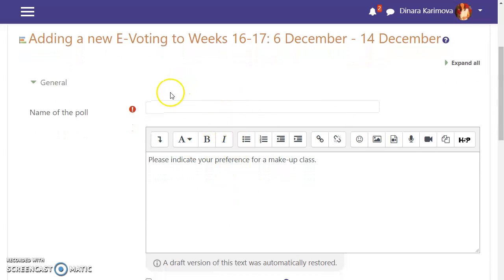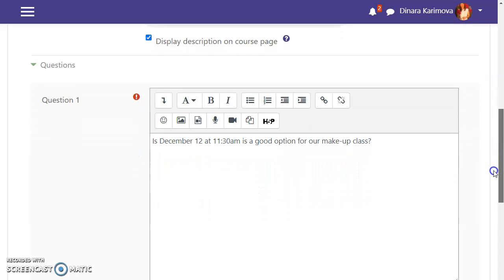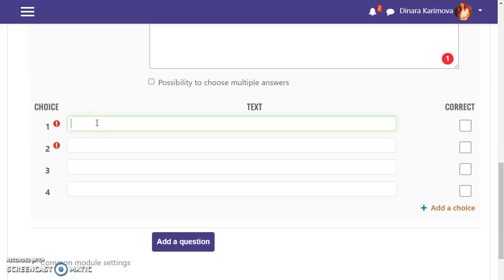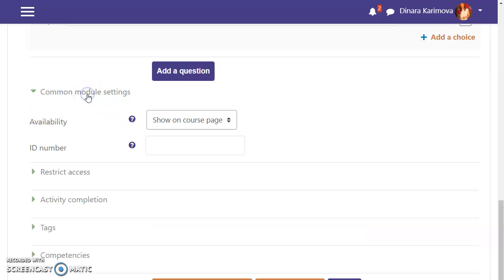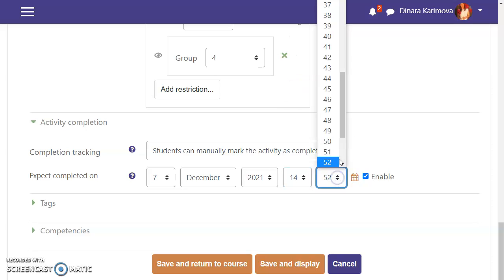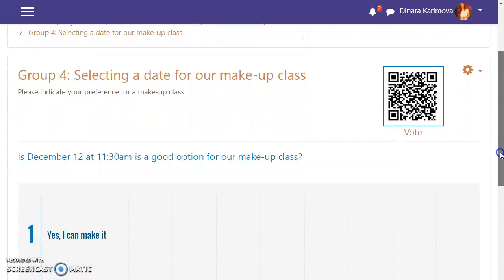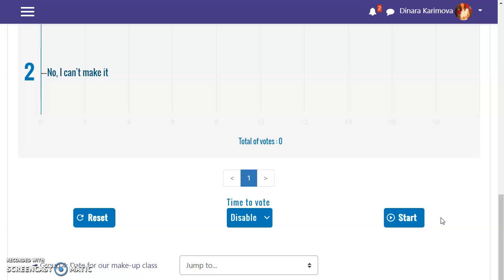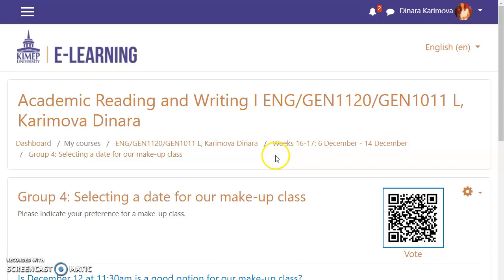E-Voting on Moodle: Introductory tutorial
This is an introductory tutorial about a useful polling feature on Moodle called E-Voting.